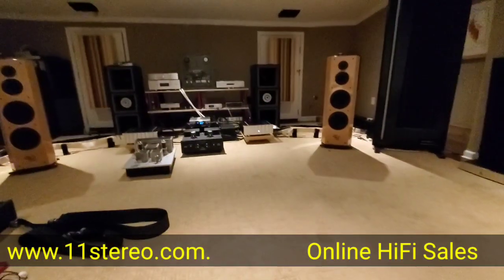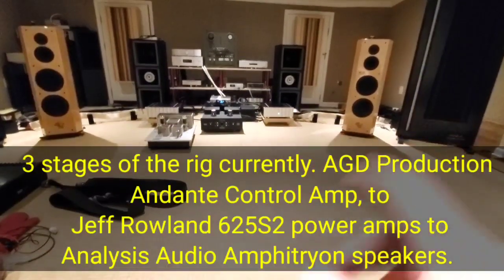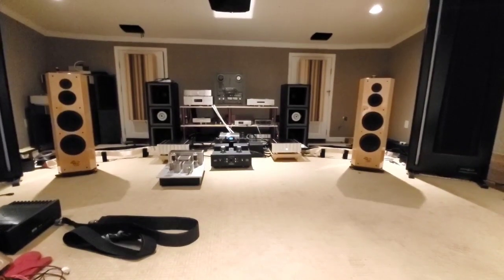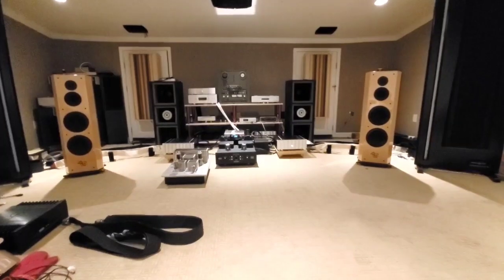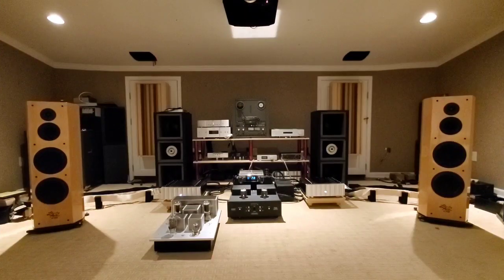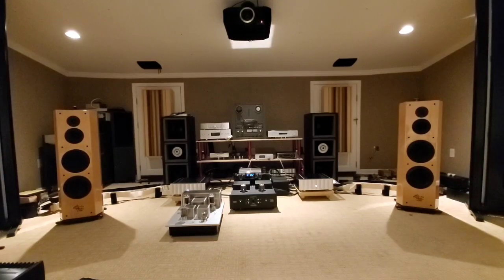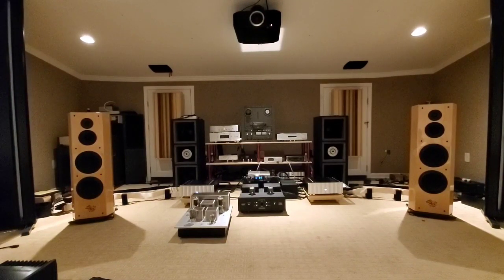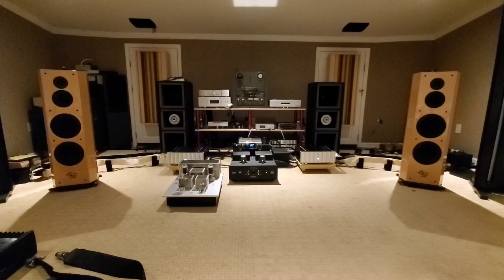TUNING 2 way passive CROSSOVERS for the room.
Hello Tribe ! Hope everyone is great! Here you get to tune a rig with me. We will stick to speaker cables and crossover mods for this episode. The rig consists of the AGD Andante Control Amp, to Jeff Rowland 625 S2, then off to Analysis Audio Amphitryon (Ann' feet - tree' on')
What is hard to tell is that the first 2 cuts had an overabundance of bass. It may sound fine here online but in the room it was distracting and overtook the vocal to some degree.  Once the copper round wire comes out its more balanced but It can get a decent amount better I believe. Did you notice how incredible that bypass cap was ? Dang, listen to her breath after the first verse. Talk about micro detail retreival.. exactly what I was after .. I can still get it better though ...
                                    1st order                   2nd order
                          Butterworth 650 Hz      Bessel  680 Hz     add Audiofoils     add bypass cap on tweet
Toni Braxton                  3:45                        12:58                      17:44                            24:07
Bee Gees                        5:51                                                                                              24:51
Pop                                  7:13
Guns of Brixton             8:07
Orchestra                       8:57